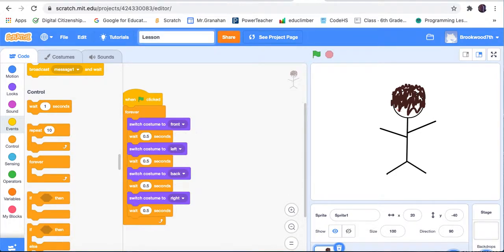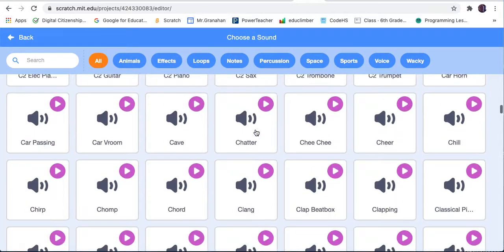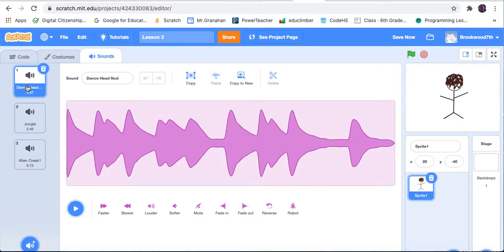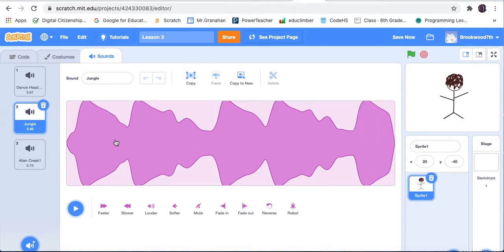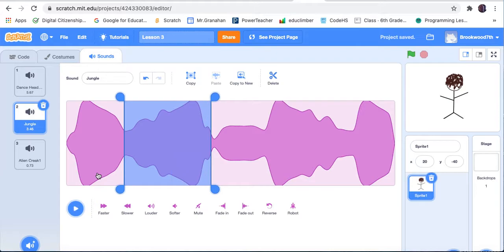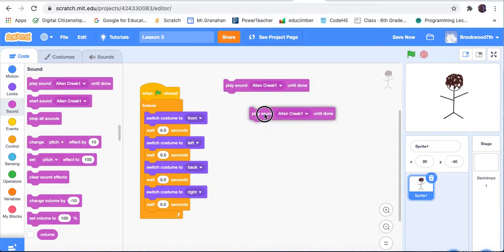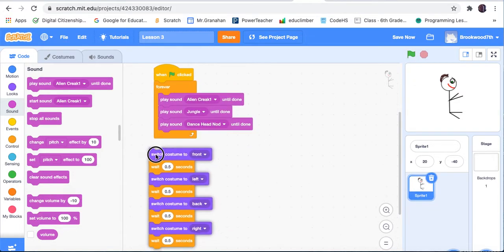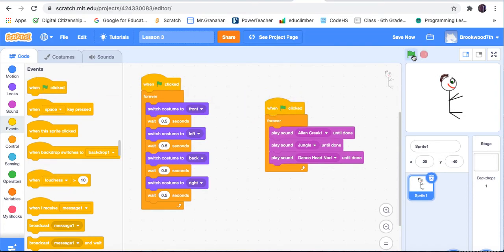Lesson 3 scratch updated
For 7th grade technology updated video directions for lesson 3.